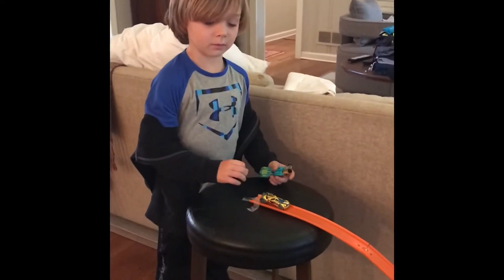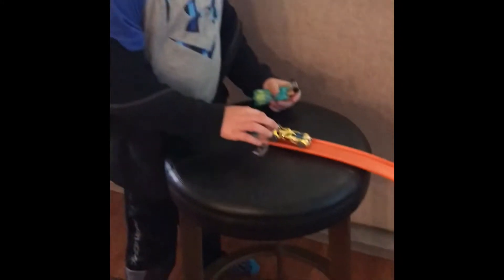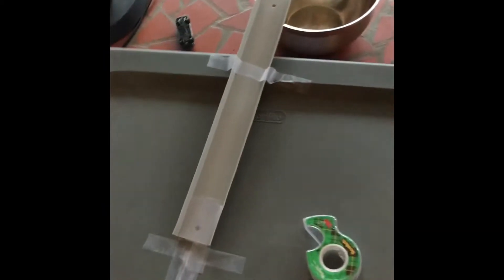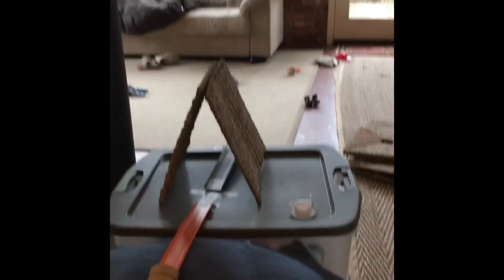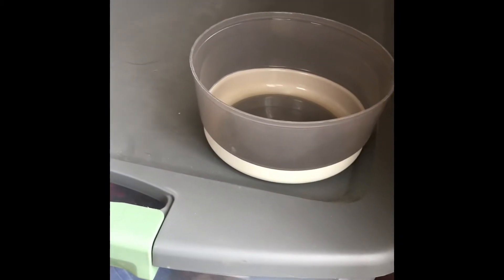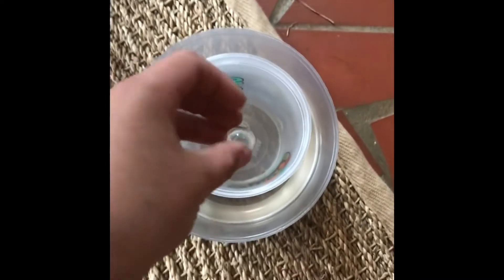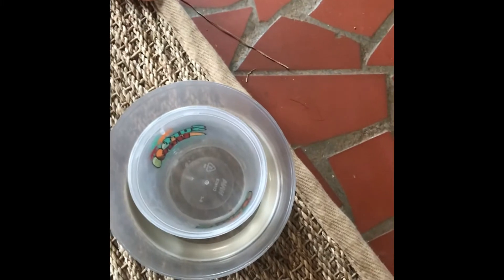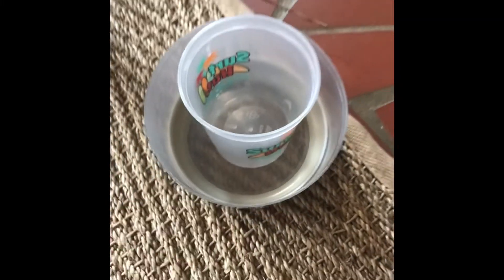Hot wheels race car track trick shots!